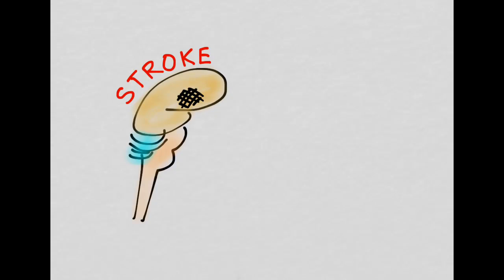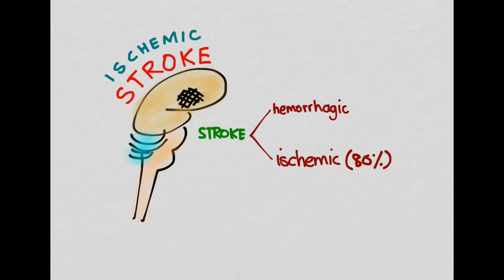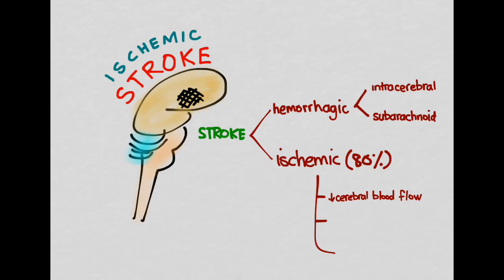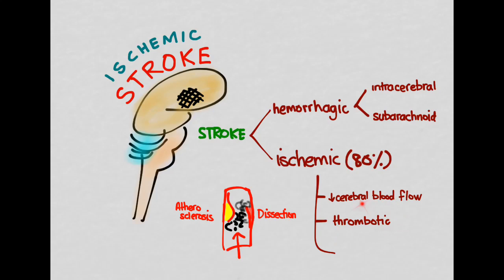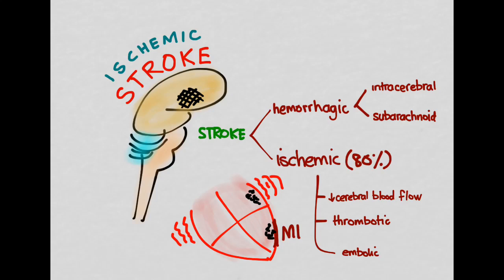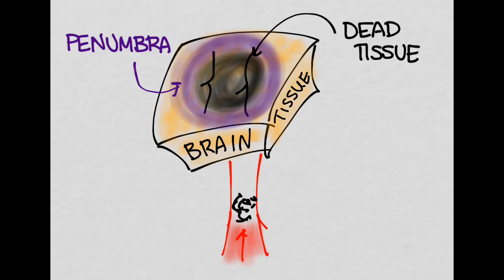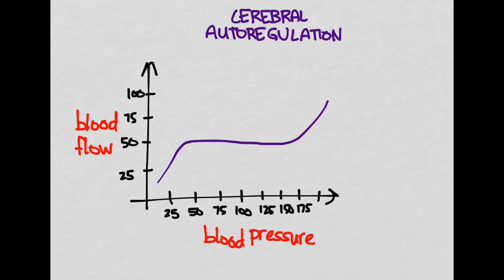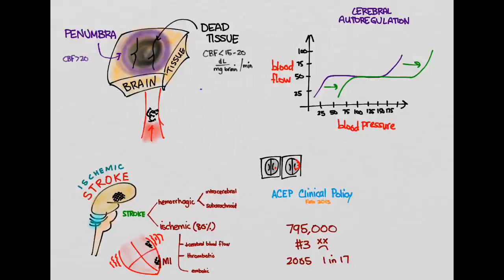Ischemic Stroke 01: Introduction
In this first video on ischemic stroke, we'll look at some of the epidemiology of stroke - it's a pretty devastating disease on our population. Then we review the different kinds of stroke, noting that we'll be focusing on ischemic strokes in this series of videos. Finally, we look at what's exactly going on in that damaged tissue - namely the ischemic penumbra and changes in cerebral autoregulation.